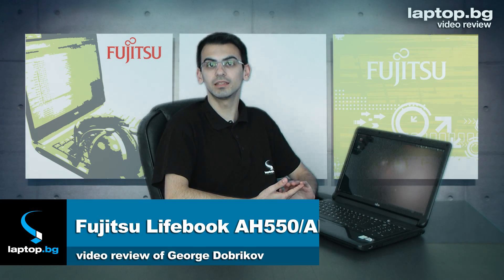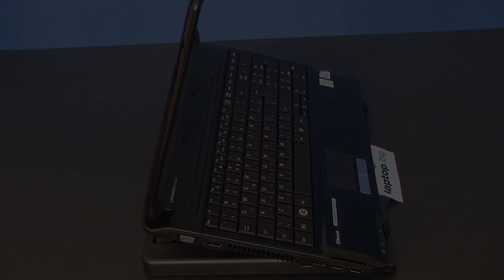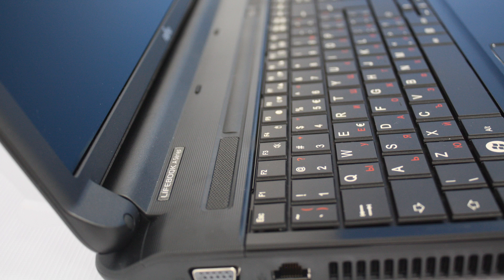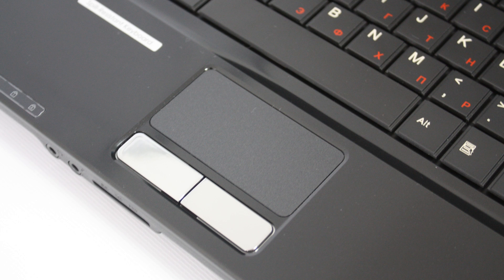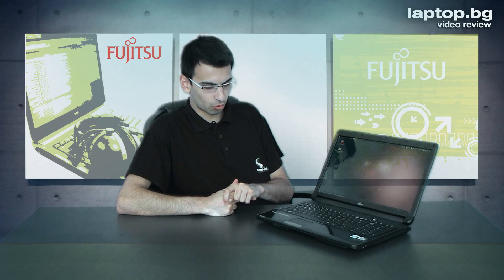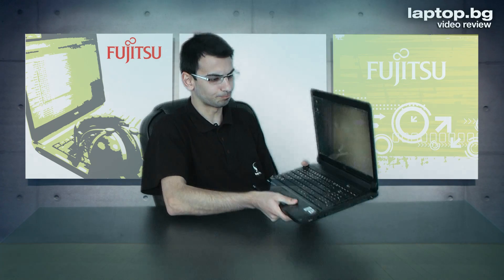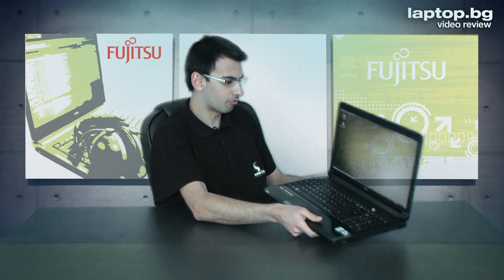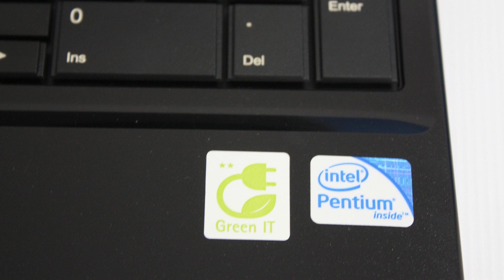Fujitsu LifeBook AH550/AH530 - laptop.bg (English Full HD Version)